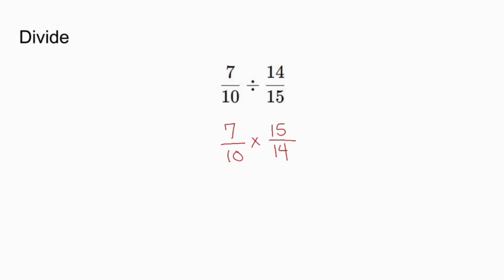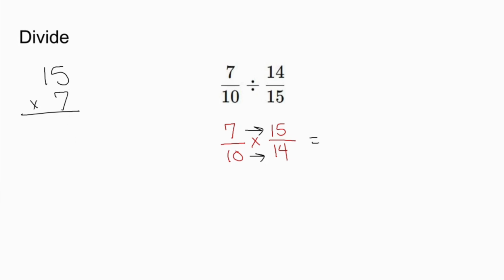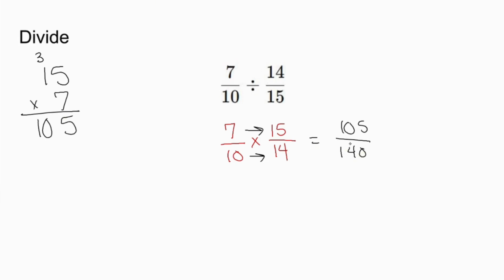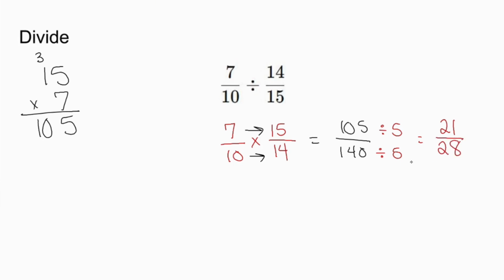Learn 5th Grade Math - Divide 7/10 ÷ 14/15 (Dividing Two Fractions)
In this video, you’ll learn how to confidently divide two fractions by working through the example 7/10 ÷ 14/15 step by step. If fractions have ever felt confusing or intimidating, this lesson is designed to break things down in a simple, clear way so you can truly understand what’s happening—not just memorize a rule.

We start by reviewing what a fraction represents: a part of a whole. Then we build on that idea to understand what division means in this context—how many times one fraction fits into another. From there, we introduce one of the most important concepts in fraction division: the reciprocal. The reciprocal of a fraction is found by flipping the numerator and denominator, and it plays a key role in making division much easier.

You’ll see exactly how and why we “multiply by the reciprocal,” rather than just being told to do it. This helps you develop a deeper understanding of the math instead of relying on tricks. As we solve 7/10 ÷ 14/15, we carefully walk through each step, including rewriting the problem, multiplying across, and simplifying the final answer to its lowest terms.

This video is perfect for 5th grade students, parents helping with homework, or anyone who wants a refresher on dividing fractions. Whether you’re preparing for a quiz or just trying to feel more confident in math, this lesson will give you the tools you need.

By the end of the video, you’ll be able to:

Understand what it means to divide fractions
Use the reciprocal to turn division into multiplication
Solve fraction division problems step by step
Simplify your answers correctly

If you’ve ever wondered why dividing fractions works the way it does, this lesson will make it click.

Nick Perich
Norristown, Pa